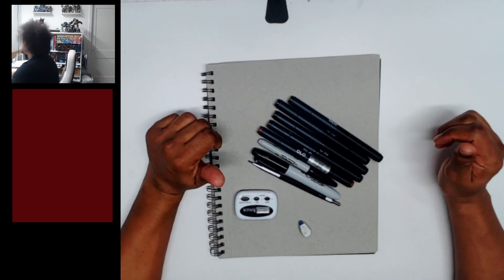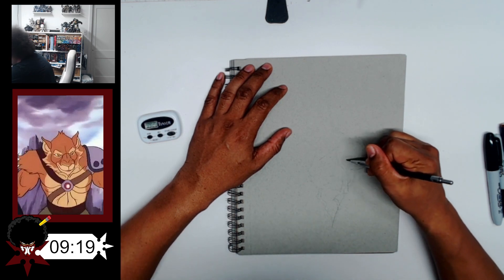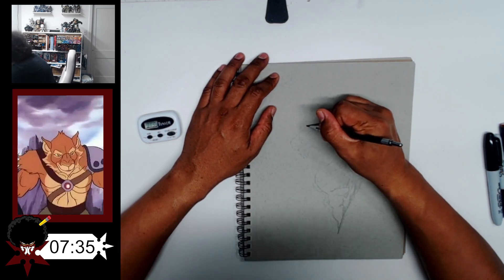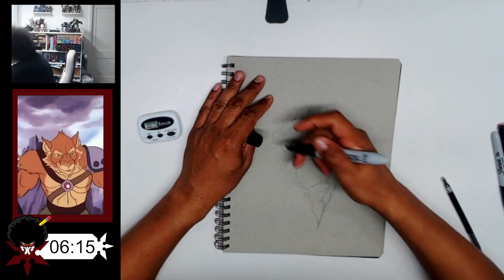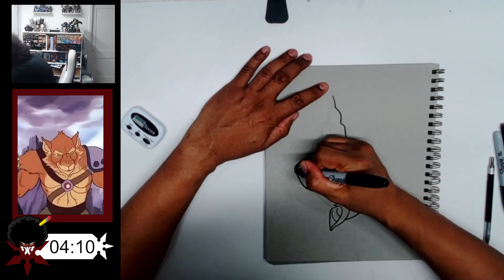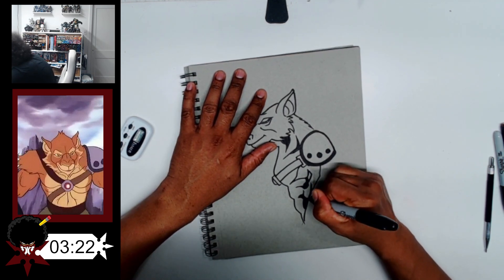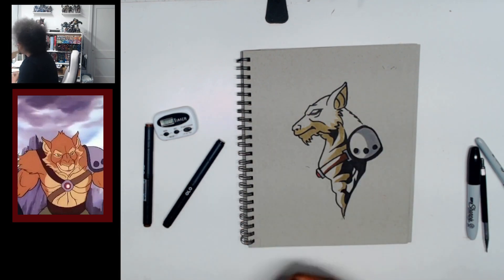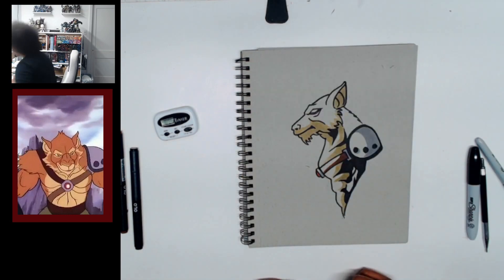Draw with me! #-jackalman 10 Minute Drawing Challenge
00:00 - Opening
00:09 - Intro
01:12 - 10 Minute challenge
11:12 - Conclusion

As an Artist that is pretty slow when it comes to production I am now on a quest to get faster. This is one of the ways I have be told that will help with production speed. As an artist that goes to a lot of conventions and is looking to make as many fans happy as possible I decided to adapt this process and see if it is possible to produce 10 minute commissions that are more then what people expect.

So I am timing myself, 10 minutes, in order to force myself to work faster. Once the timer goes off then I have to stop no matter how finished I think the image looks.

Will you join me in the 10 minute challenge? I am going to be doing these drawings everyday with the mindset that I am trying to get faster.

followthekaiser